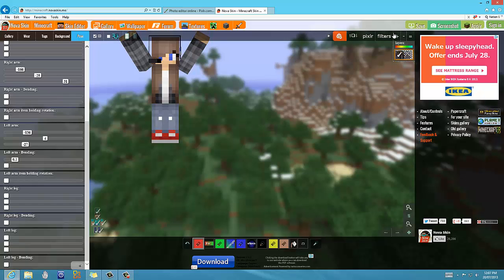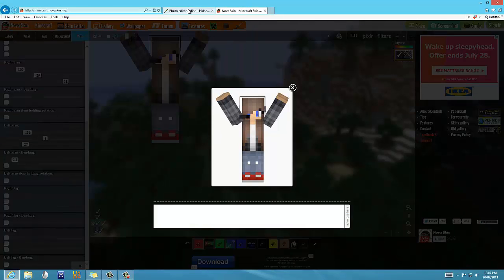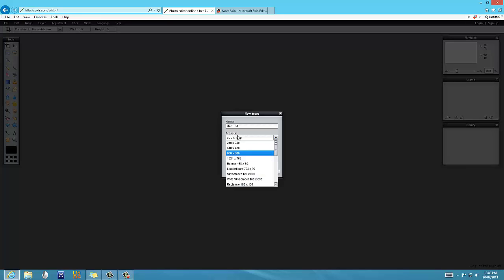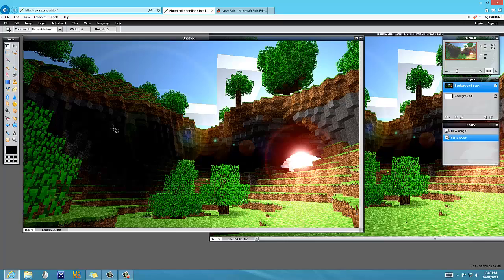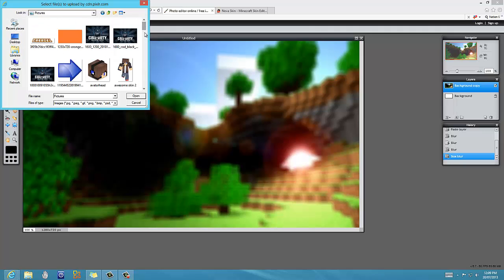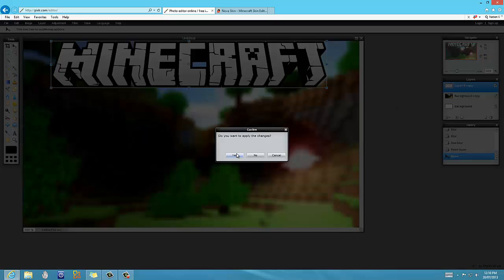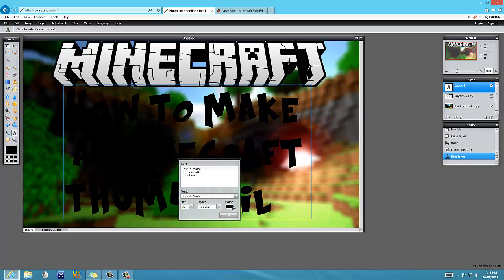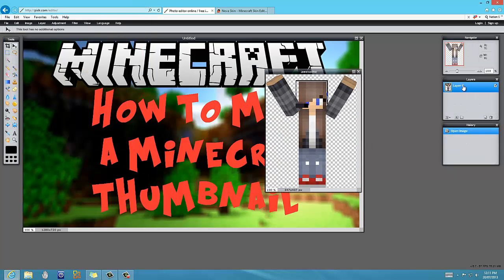How to Make a Minecraft Thumbnail [100% FREE AND EASY]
Hey Guys,
Today I will show you how to make minecraft thumbnails.
When I watched other tutorials they took a long time and were hard to understand but this one is 100% free and easy. LINKS:

NOVASKIN: http//minecraft.novaskin.me/